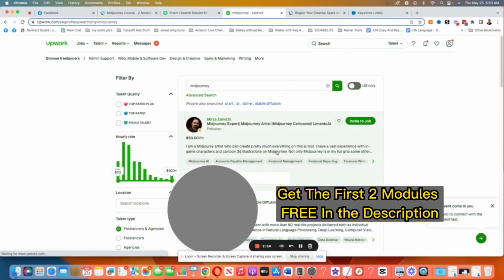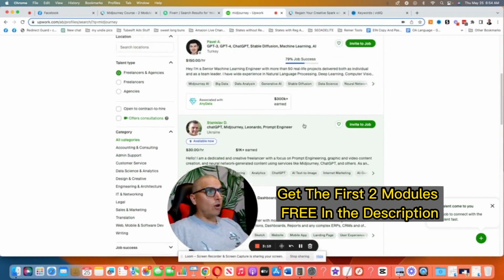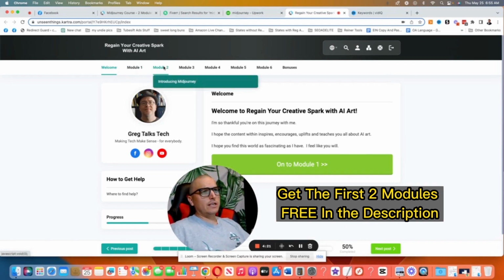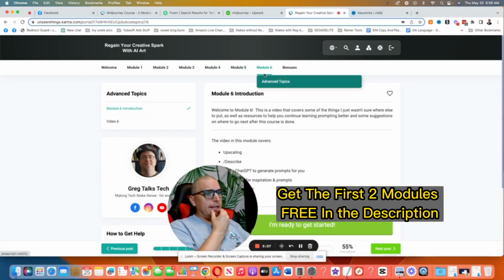How To Use Midjourney (Midjourney Ai Tutorial)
Welcome to our detailed tutorial on how to use Midjourney, a comprehensive tool designed to streamline your digital tasks. Whether you're new to Midjourney or looking to optimize your usage, this video has got you covered. 🔔👍

In this video, we'll cover:

What is Midjourney, and what does it offer? 🌐
A walkthrough of Midjourney's interface and key features 🖥️
Step-by-step guide on how to use Midjourney for your specific needs 📝
Pro tips and tricks to get the most out of Midjourney 🎯
Troubleshooting common issues in Midjourney ⚠️
Comparing Midjourney to other similar tools on the market 🆚
Our final thoughts on using Midjourney effectively 💭